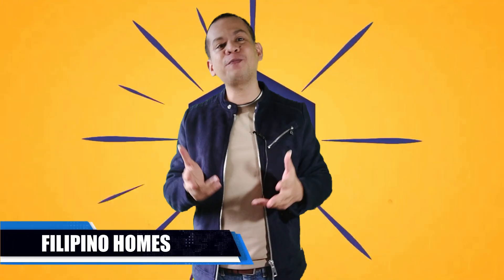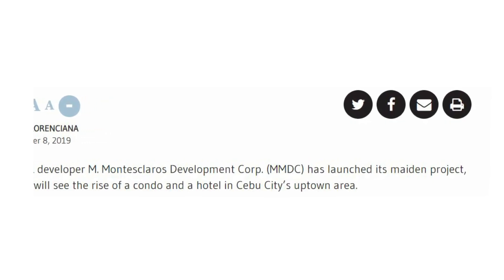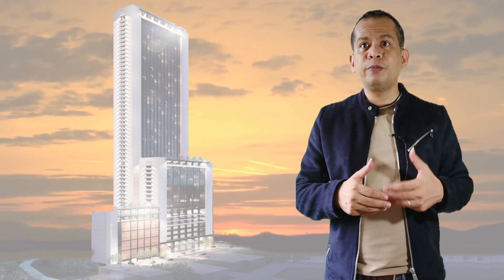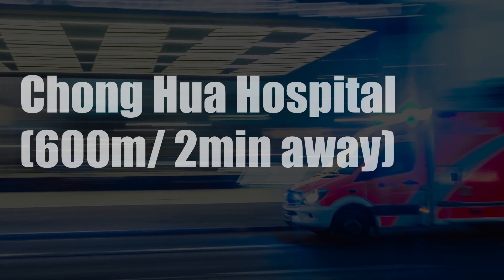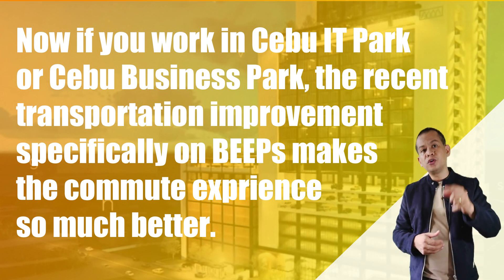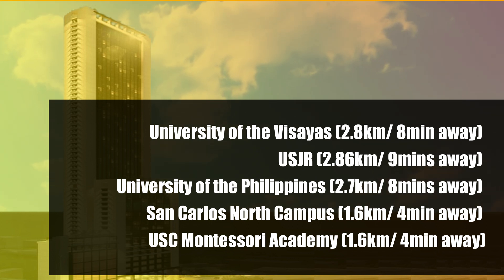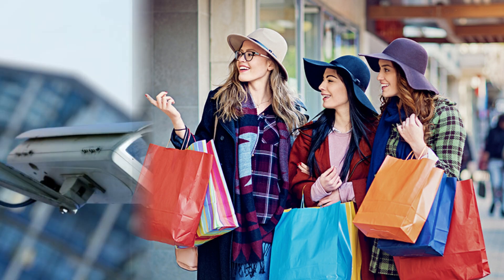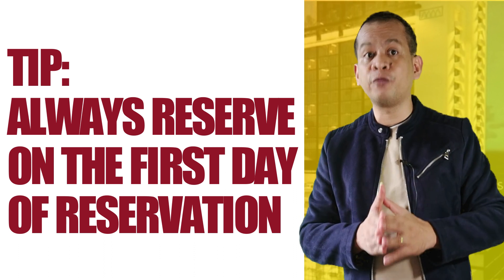Double M Towers- green screen review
Double M Towers is designed to be the tallest tower in Cebu City and will become the city's landmark. That is already an achievement, but as a buyer and investor you would be amazed that Double M Towers is a mixed-used development designed to maximize not just the location but the strong demand for a live, work, thrive residence.

If you are looking for an investment, this is the one.